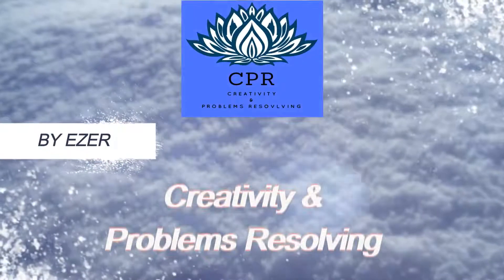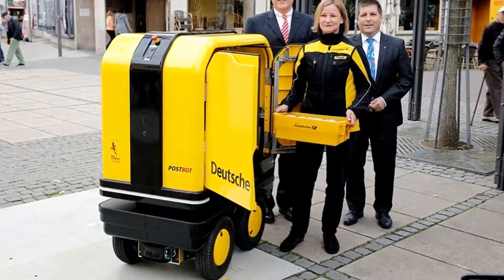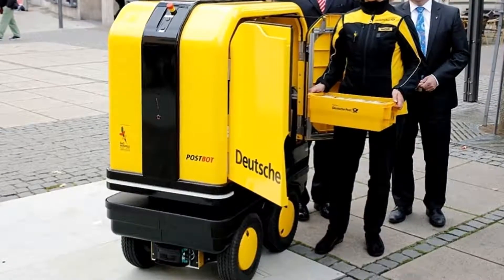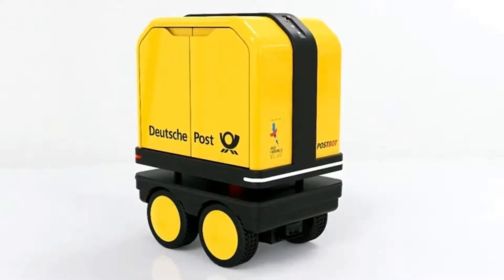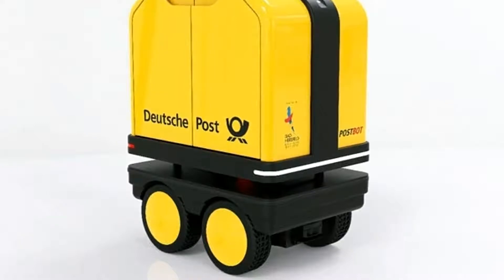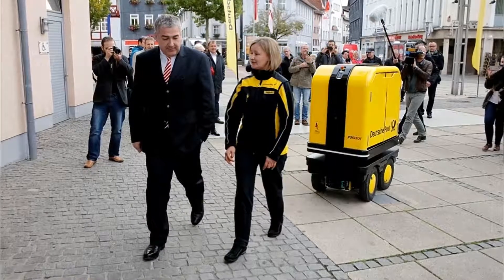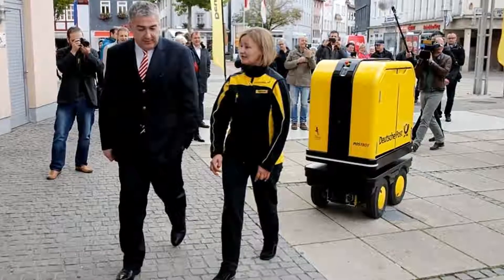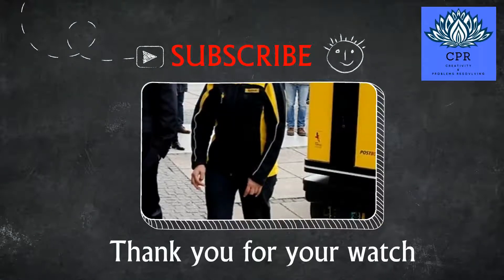2018 DHL's mail carrying robot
When we think of the future of automated deliveries our minds tend to wander toward airborne drones, but ground-based robots may play an important part in this, too. Among those is a new mail-toting machine roaming the streets in Germany, which DHL hopes will come to offer postal workers a helping hand by doing much the heavy lifting en route.

The venture was announced earlier in the month together with the mayor of Bad Hersfeld –the town, in central Germany that will play host to DHL's electric PostBOTs over the course of a pilot project lasting six weeks.

Standing 150 cm tall (just under 5 ft), the PostBOT scurries along at up to 6 km/h (3.7 mph) and can hold up to 150 kg (330 lb) worth of mail. A sensor array helps the robot navigate obstacles as it rolls around town, as well as track the legs of the human mail carrier so it can safely follow them along the route. DHL points out that as well lightening the load for mail carriers, the PostBOT also frees up their hands to make it easier to distribute the mail.

The company hasn't been afraid to experiment with new technologies as it looks to smarten up its delivery methods for the future. It has been working on a delivery drone called the Parcelcopter, which underwent testing recently in Germany. And earlier this month, it also revealed it is developing its own fleet of autonomous delivery vehicles.

"We're constantly working on new solutions to allow our employees to handle this physically challenging work even as they continue to age," says Jürgen Gerdes, CEO of the Post - eCommerce - Parcel division at Deutsche Post DHL Group. "We are already using a variety of tools in this regard, including e-Bikes and e-Trikes for postal deliveries, and are now also looking at innovative robot applications. This current test is expected to deliver important insights into how we can further develop the delivery process for our employees."